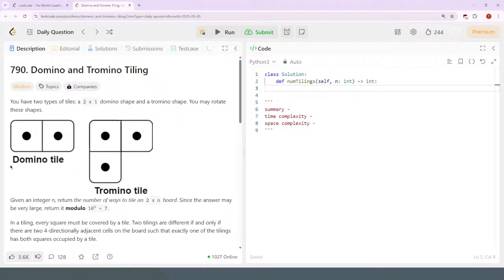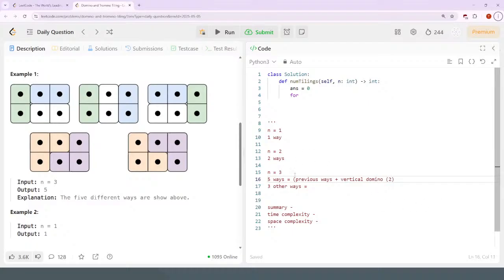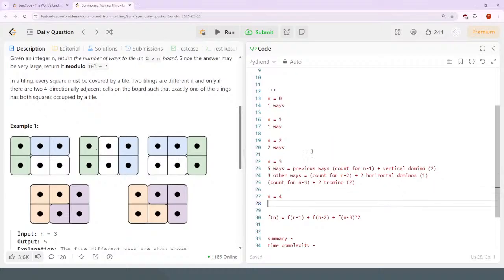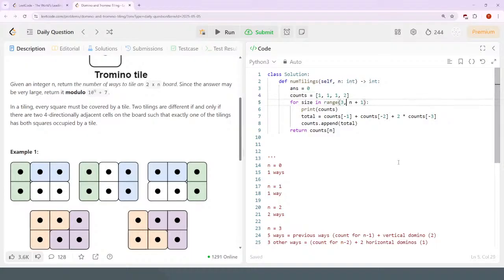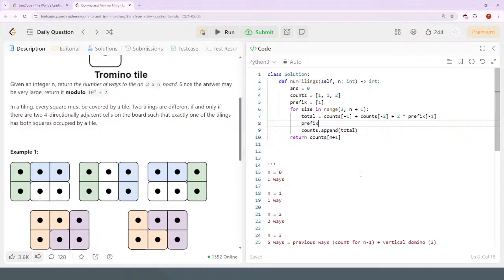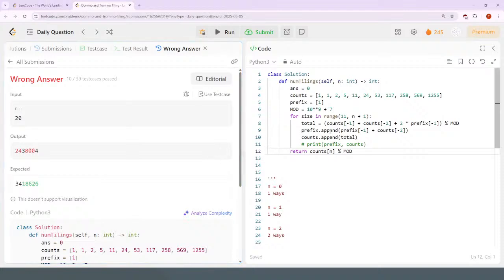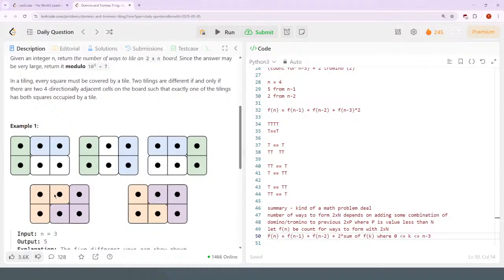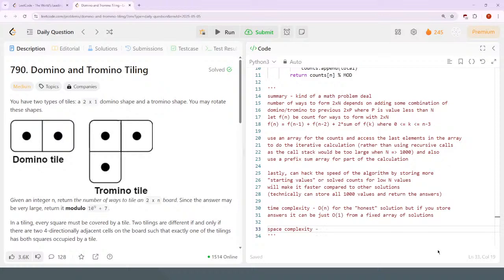790. Domino and Tromino Tiling [Med] | Leetcode Daily | 5-4-25